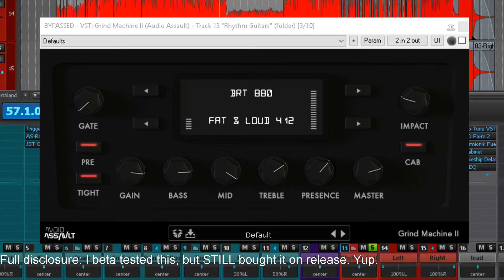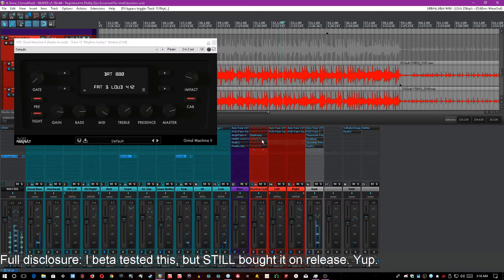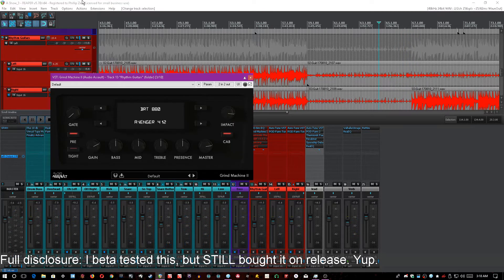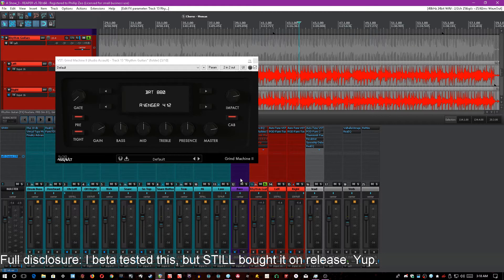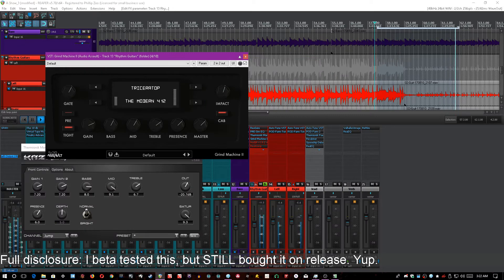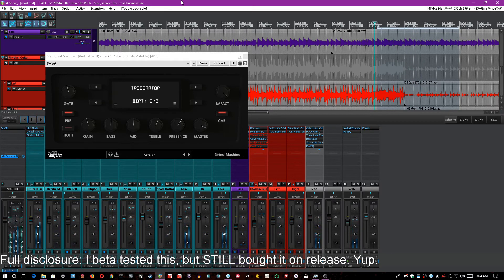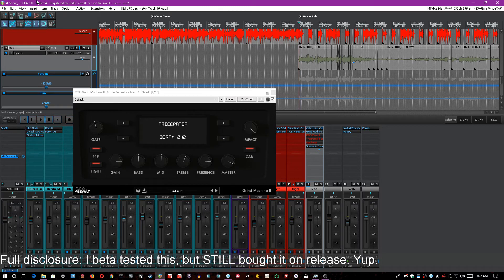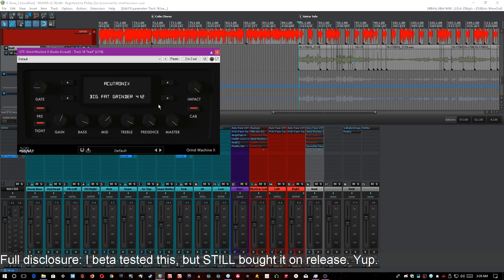Grind Machine II VST Plugin Review - TONE for DAYS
ANOTHER AMP SIM? Awww man, who needs another one of those?
You. You do. And here's why.
This plugin is simple, easy, and dead fast. No cruft, no excess CPU usage, and tons of functionality in one plugin.

ALSO, I don't usually do this, but here's a shoutout to the guys at Chernobyl Studios. Their video on this is pretty awesome and worth a look. They explain a lot of things in a different way.